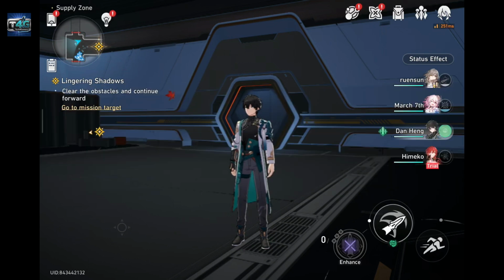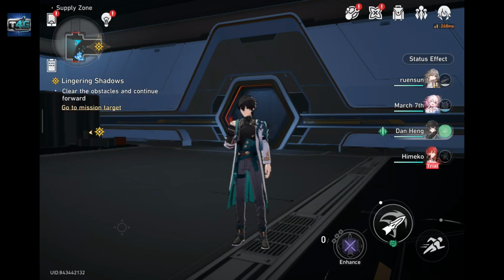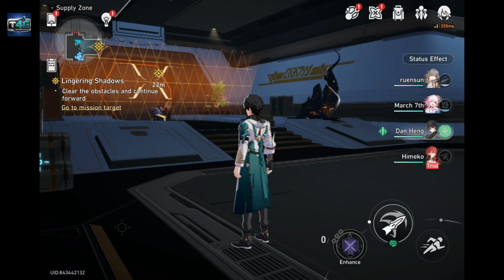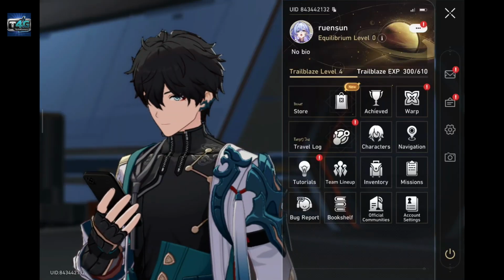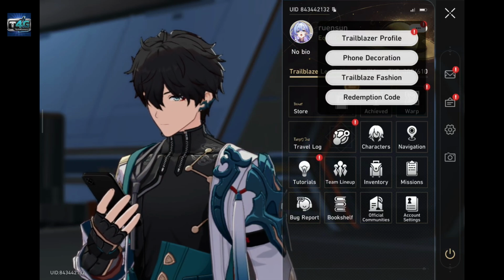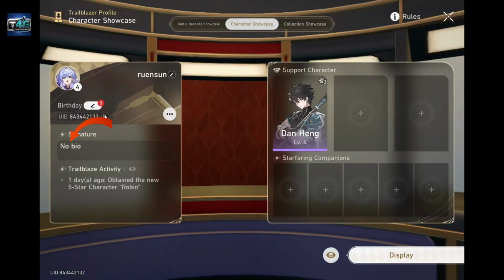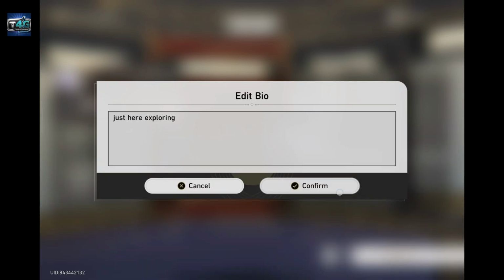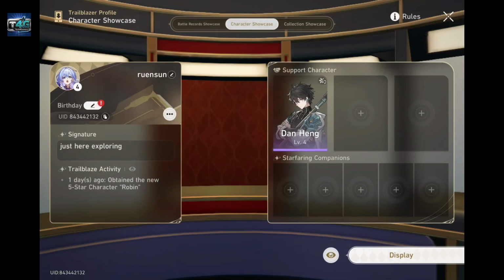How to Add or Edit Your Bio in Honkai: Star Rail (2026)?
Want to add or edit your bio in Honkai: Star Rail? In this quick tutorial, I'll show you how to customize your profile by updating your bio, signature, or personal description.

A custom bio lets you express your personality, share your favorite character, display a fun message, or personalize your Trailblazer profile for other players to see.